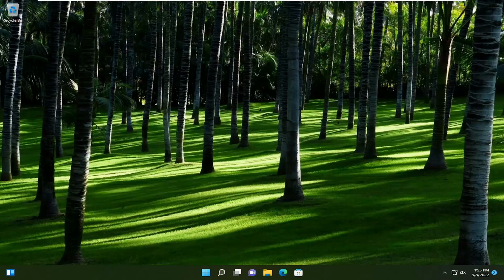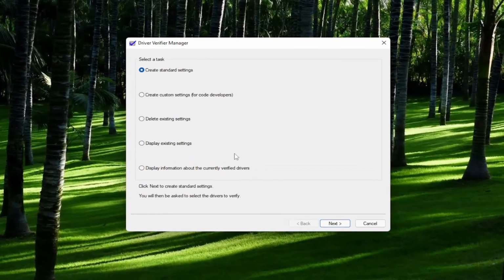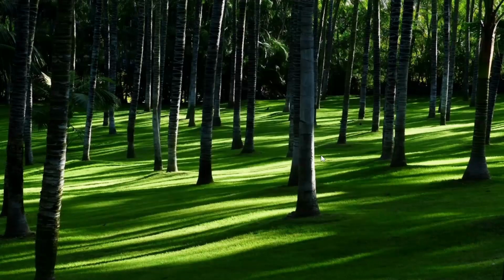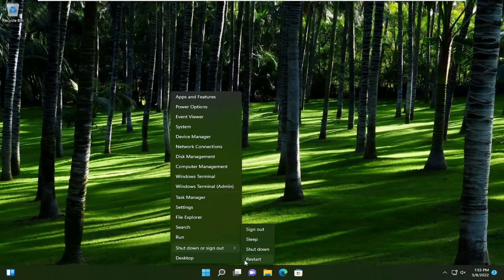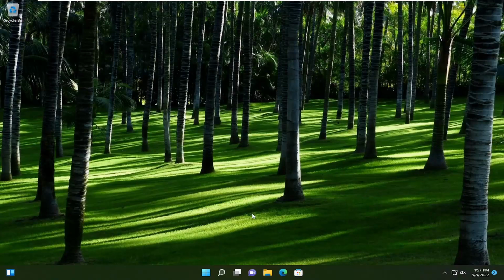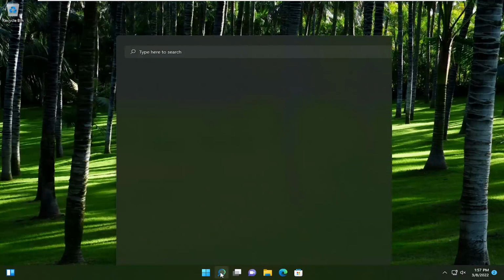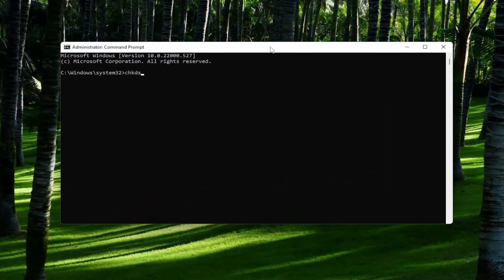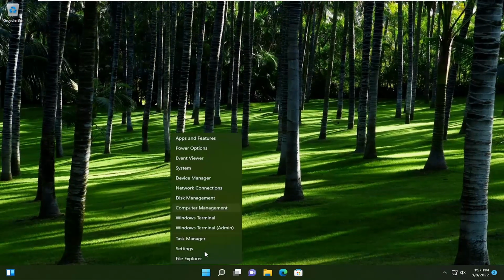Fix FAT FILE SYSTEM (fastfat.sys) Blue Screen on Windows 10/11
FAT File System Error on windows 10 happens because of outdated Windows, outdated device drivers, corrupted system files, corrupted drives, conflicting folder protecting / encryption applications, false positive by Anti-virus and corrupted Windows.

You may see FAT FILE SYSTEM Blue Screen because of many different reasons such as faulty Hardware, bad sectors in Hard Drive, etc. The main cause is disk corruption in the file system or bad blocks (sectors). Corrupted SCSI and IDE drivers can also cause the error.

In this tutorial, we are going to fix the FAT FILE SYSTEM (fastfat.sys) Blue Screen on Windows 10 with the help of some simple solutions. Fastfat.sys is a Windows operating system driver file.